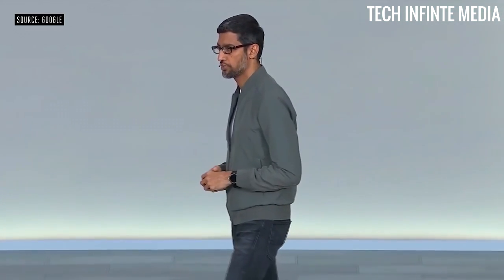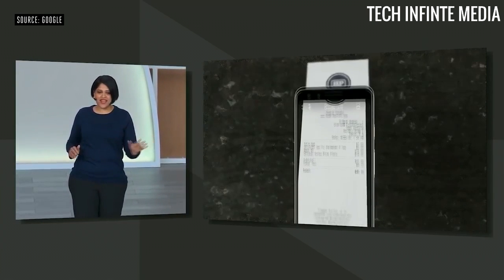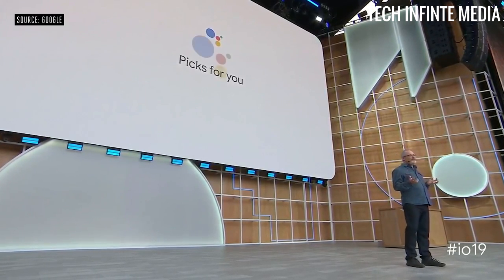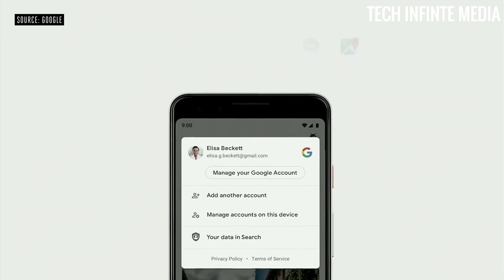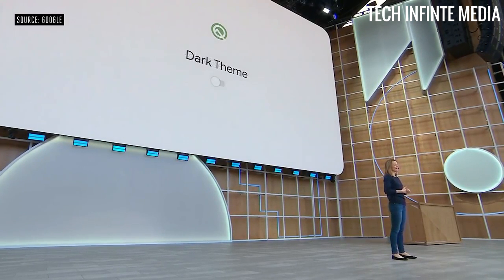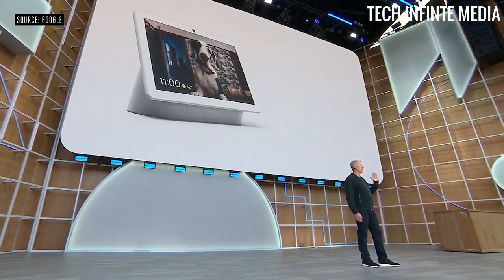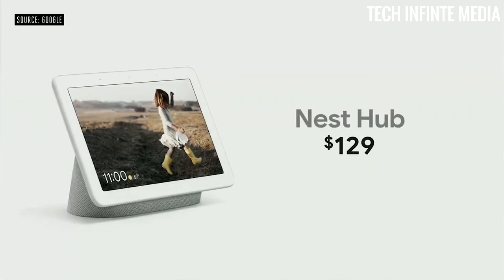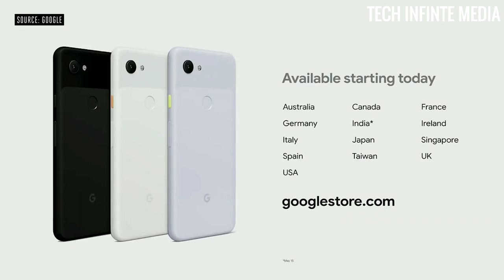Google I/O 2019 in 14 minutes | Tech Infinite Media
Google I/O is the Google's biggest event which happens every year in which Google announces it's latest features, a new Android Version and a lot of cool stuff. This time Google announced Android Q, Pixel 3A and 3A XL, Some new privacy features and updates to Google assistant, Lens and Google Search.
Tech Infinite Media is a platform serving real time Technology News, Gadgets, Tech Hacks, Reviews, How to? stories, New launching and All Other Tech Stuff.
Curated by : Risheek Mittal

Our Youtube Channel is designed in such a way that by just watching, you will become a tech geek.

Also check out Tech Infinite Social Media Handlers ;